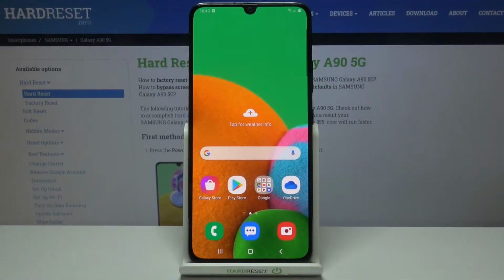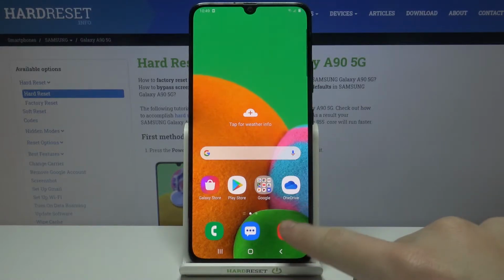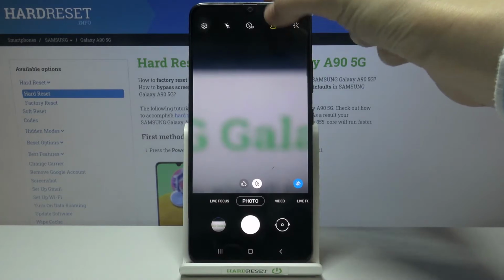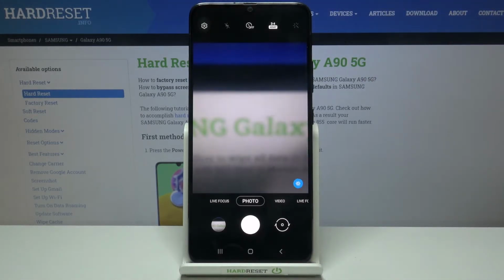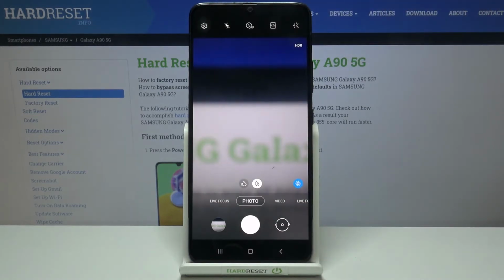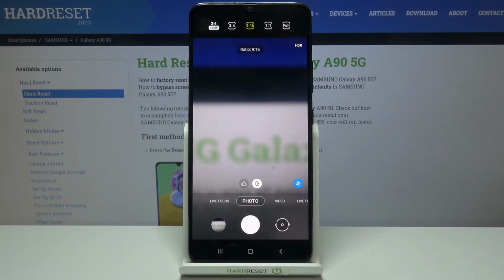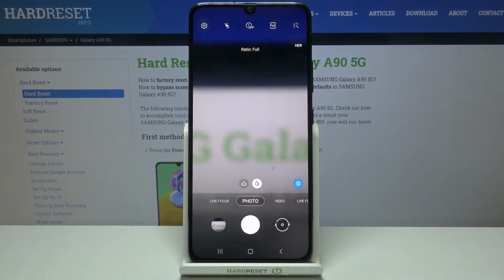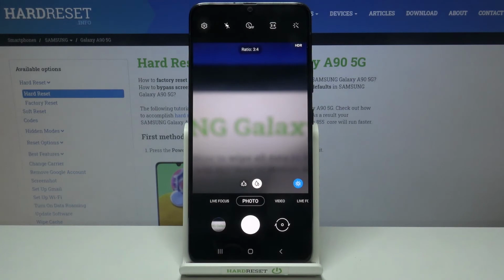How to Change Aspect Ratio in SAMSUNG Galaxy A90 5G – Find Ratio Options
Learn more info about SAMSUNG Galaxy A90 5G:
If you’re wondering how to change aspect ratio in SAMSUNG Galaxy A90 5G, then here we are coming with help! In this tutorial we’d like to share with you how easily you can find proper aspect ratio options and how to manage them in order to successfully apply the ratio you’d like to use. So let’s follow all shown steps and successfully change aspect ratio.

How to change aspect ratio in SAMSUNG Galaxy A90 5G? How to adjust camera aspect ratio in SAMSUNG Galaxy A90 5G? How to personalize Huawei camera’s aspect ratio? How to configure aspect ratio in SAMSUNG Galaxy A90 5G? How to open camera settings in SAMSUNG Galaxy A90 5G? How to set up camera in SAMSUNG Galaxy A90 5G?